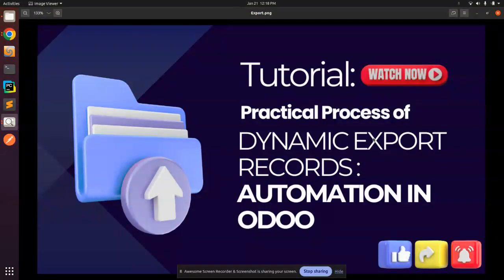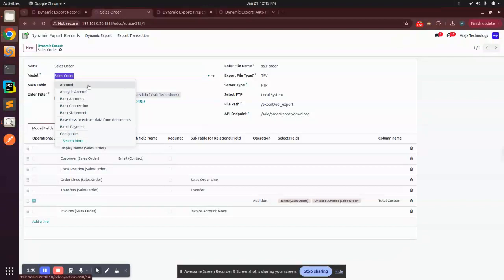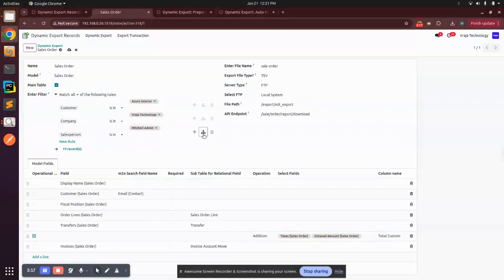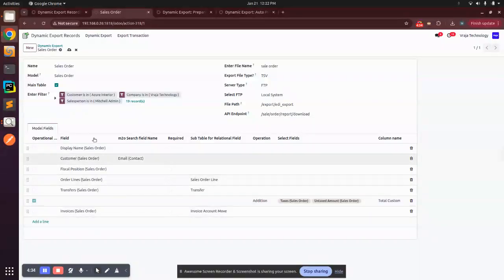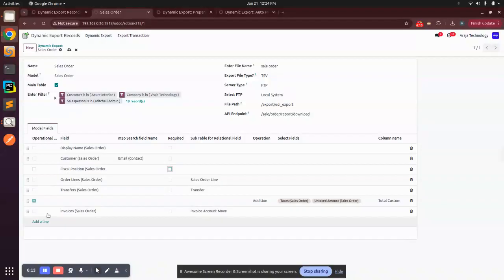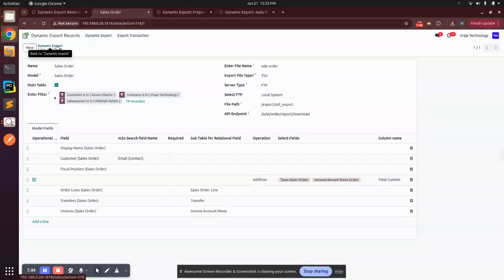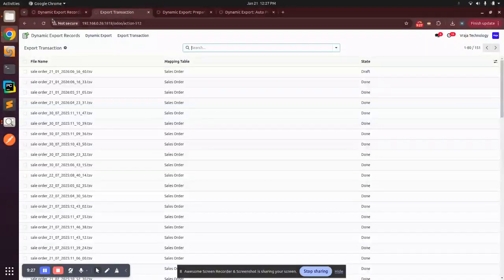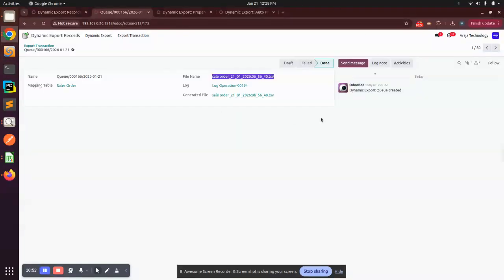Dynamic Export Records - Automation in Odoo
🔍 Exporting Odoo data manually every time — selecting fields, applying filters, and downloading files — is slow, inconsistent, and impossible to automate for scheduled data delivery.

The Dynamic Export Records module for Odoo by Vraja Technologies fixes that. Configure mapping tables with model selection, field mapping, filters, sub-table relationships, and operational columns — then let two scheduled actions automatically prepare and export files to your FTP or SFTP server.

⚡ Configured once. Runs automatically. Files on your server every time.

⏱ 𝗪𝗛𝗔𝗧'𝗦 𝗜𝗡 𝗧𝗛𝗜𝗦 𝗩𝗜𝗗𝗘𝗢
00:00 — Intro & module overview
00:24 — FTP & SFTP server setup — credentials & connection check
01:09 — New export config — name & model selection (Sale Order)
01:48 — Main Table vs Sub Table — Sale Order vs Sale Order Line
02:32 — Filter rules — customer, company & salesperson
03:26 — File name, export type (CSV/Excel/TSV) & server selection
03:55 — File path — destination folder on FTP server
04:14 — API Endpoint — unique value per export config
04:33 — Field mapping — display name, customer email & fiscal position
05:00 — Sub Table config — order lines as relational field
05:36 — Sub Table fields — product, unit, subtotal & internal reference
05:55 — Required field — fiscal position must be set before export
06:13 — Operational Fields — custom calculated column (total custom)
06:30 — Adding taxes, untaxed amount & payment transaction — addition operation
07:04 — Column position — drag to set order in exported file
08:14 — Scheduled Action 1 — Prepare File — file created in draft state
09:06 — Scheduled Action 2 — Auto Process — file exported to FTP server
09:36 — Downloaded file — two Sale Orders with total custom column visible
10:04 — Logs — file uploaded to FTP successfully
10:24 — File confirmed on FTP server at configured path

✅ 𝗞𝗘𝗬 𝗙𝗘𝗔𝗧𝗨𝗥𝗘𝗦
✔ FTP & SFTP server integration with connection verification
✔ Dynamic model selection — export any Odoo module
✔ Main Table & Sub Table (one2many) — e.g. Sale Order + Order Lines
✔ Advanced filter rules — customer, company, salesperson & nested conditions
✔ Field mapping with many2one search field support
✔ Export formats — CSV, Excel & TSV
✔ Operational Fields — custom calculated columns (addition/multiplication)
✔ Two scheduled actions — file preparation + auto export to server
✔ Full export logs — success & error details per operation

💡 𝗪𝗛𝗢 𝗜𝗦 𝗧𝗛𝗜𝗦 𝗙𝗢𝗥?
✅ Businesses automating scheduled data exports from Odoo to FTP/SFTP servers
✅ Operations teams exporting Sale Orders, Purchase Orders & other modules
✅ Odoo admins syncing structured Odoo data with third-party systems
✅ Teams replacing manual CSV exports with automated configured workflows

🔔 𝗦𝗧𝗔𝗬 𝗨𝗣𝗗𝗔𝗧𝗘𝗗
👍 Like if this helped you automate Odoo data exports